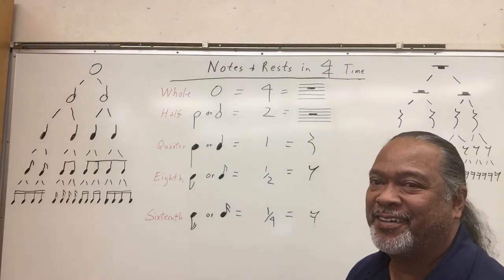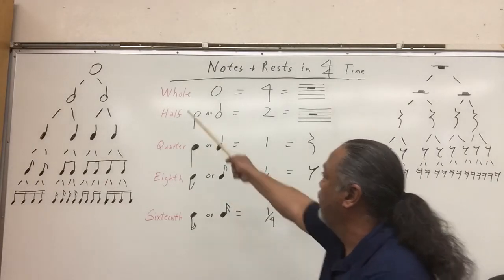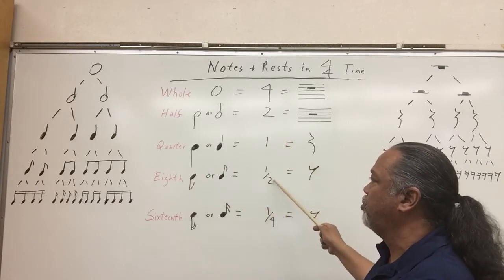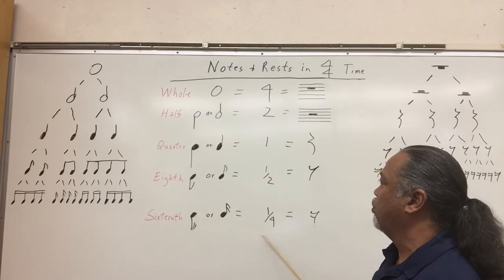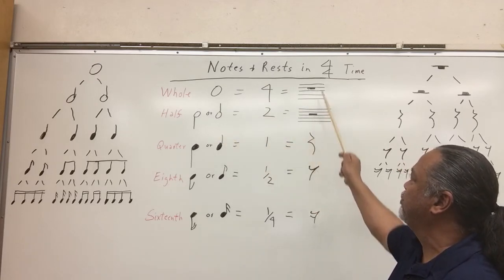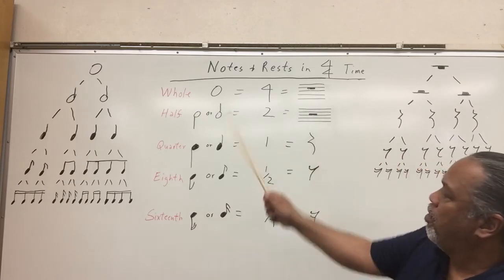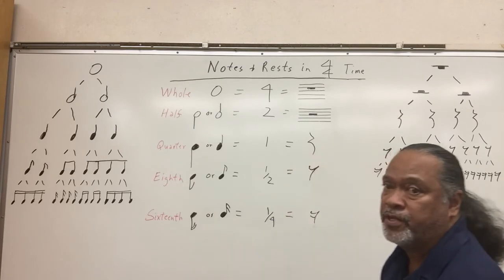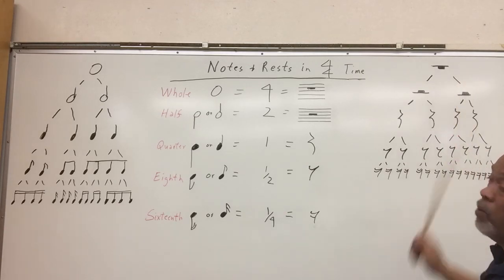Lesson 8 Music Basics In 30 Seconds or Less: Notes & Rests In 4/4 Time